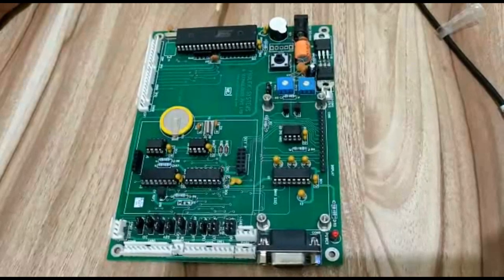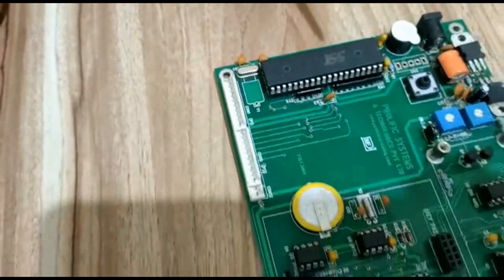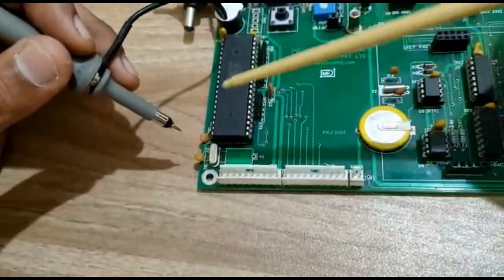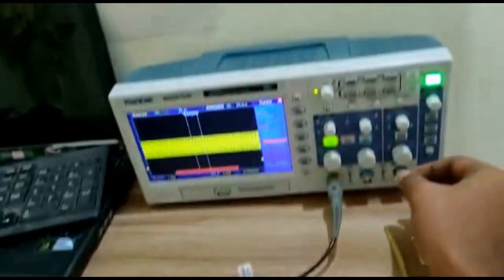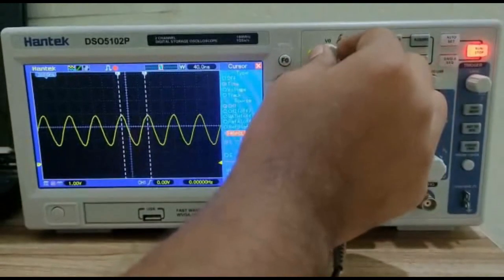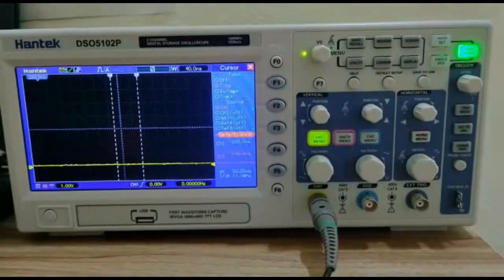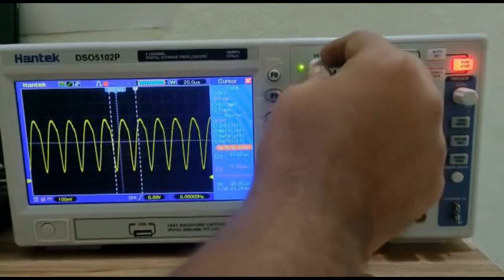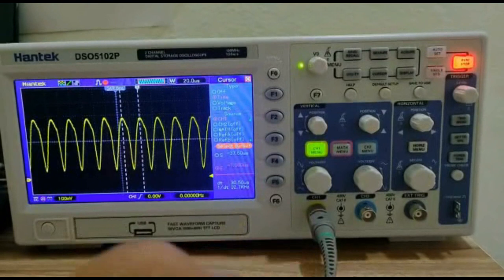Crystal Oscillator debugging with Hardware & Oscilloscope || Microcontroller Workshop Part-05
crystal Oscillator debugging with Hardware & Oscilloscope Explained
Actual Hardware board shown and explained
Waveform shown in DSO